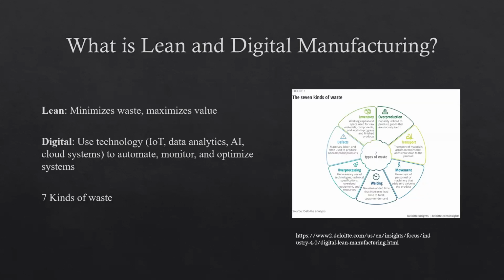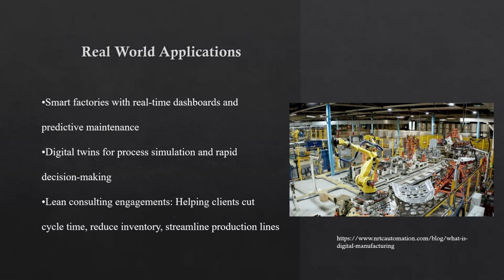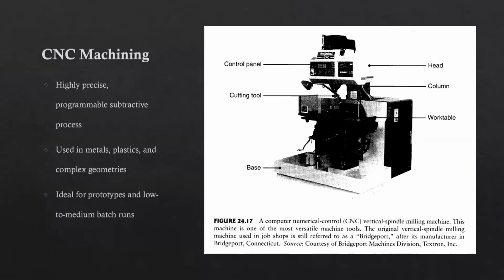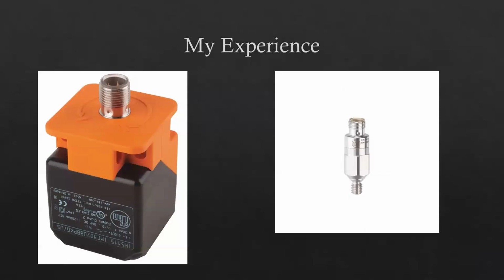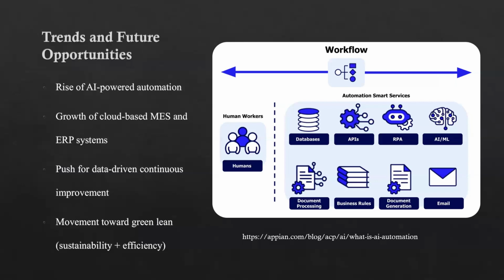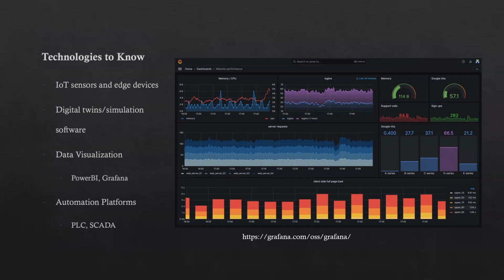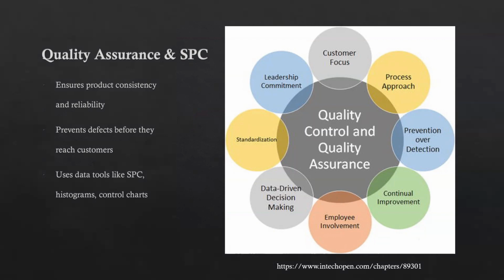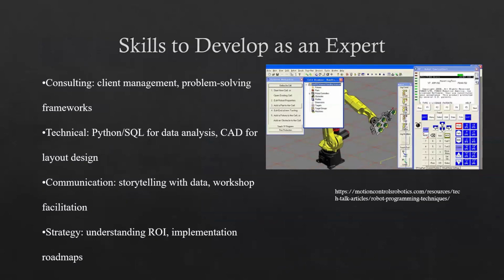ME 3180 Project 2